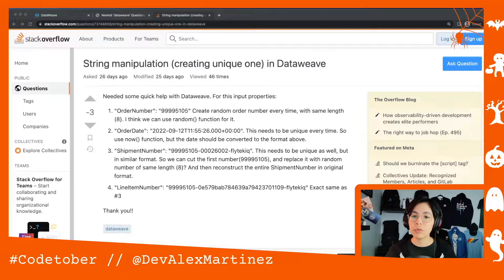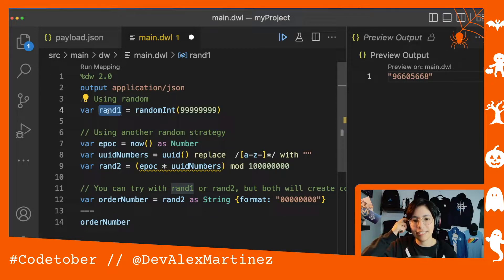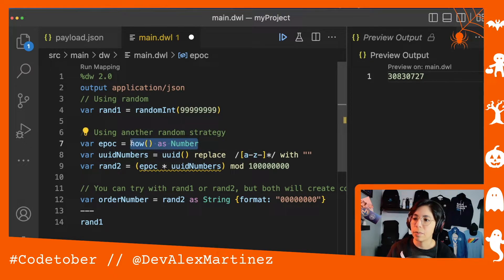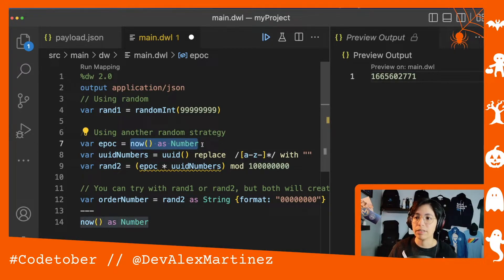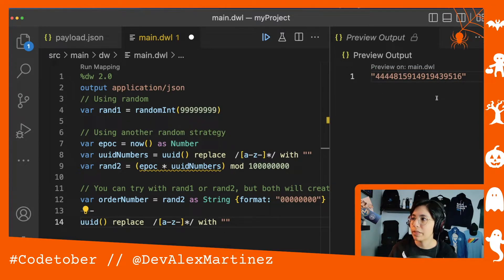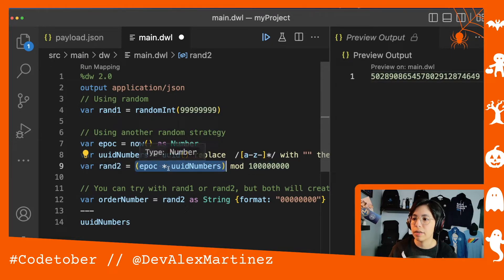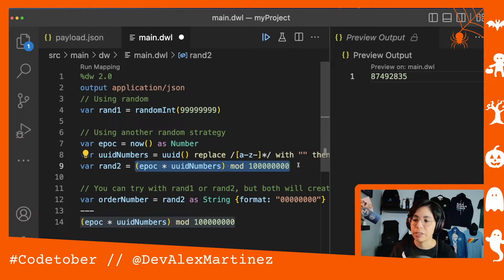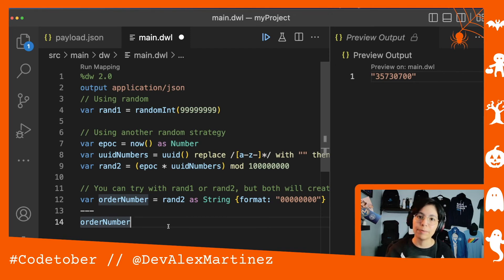Generate random numbers with randomInt, now, uuid, & more in DataWeave | Codetober 2022 Day 14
Thanks so much, Jorge for putting these together in your Stack Overflow answer!